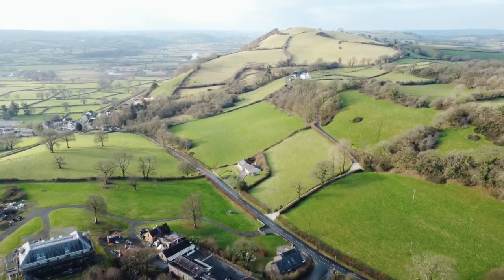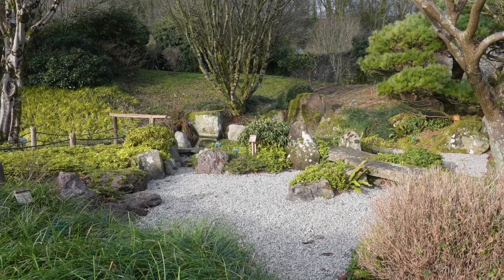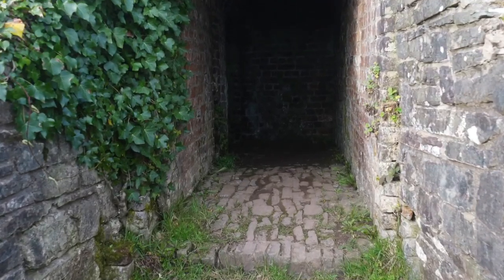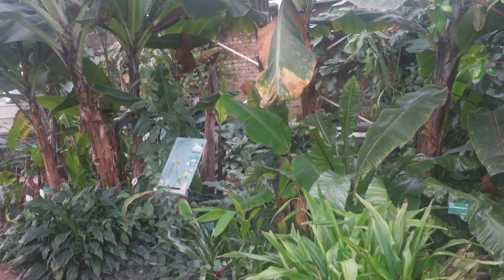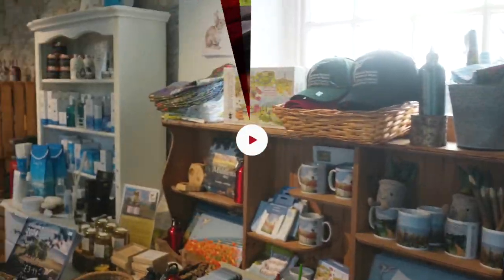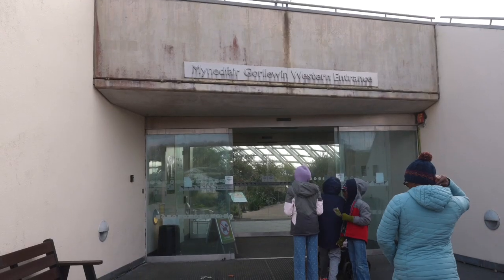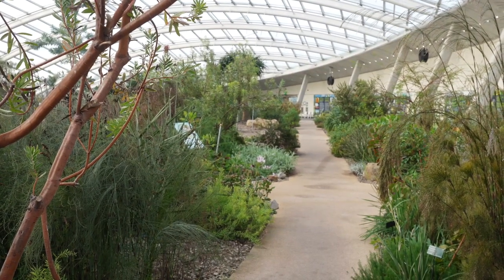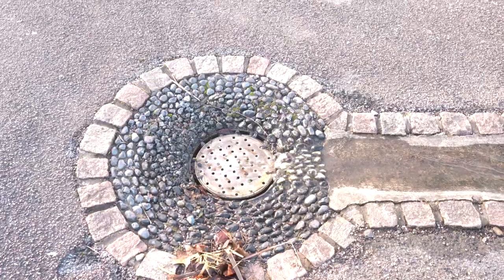Exploring the National Botanic Garden of Wales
Explore the hidden gem of Wales at the National Botanic Garden of Wales. Join us on a virtual tour as we uncover the beauty and diversity of this stunning botanical garden. From vibrant flower displays to peaceful walking paths, discover why this garden is a must-visit destination for nature lovers. Don't miss out on this enchanting experience in the heart of Wales!

?sub_confirmation=1